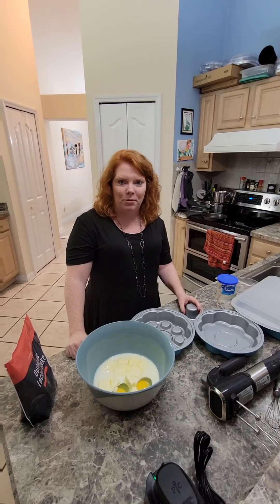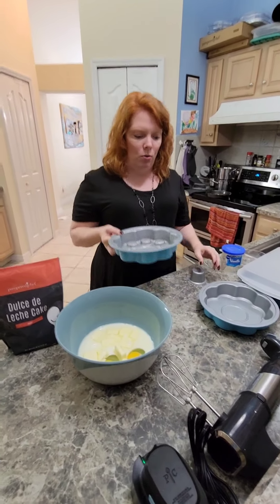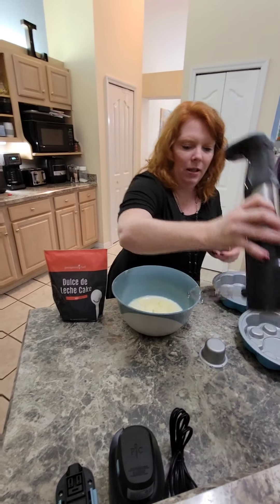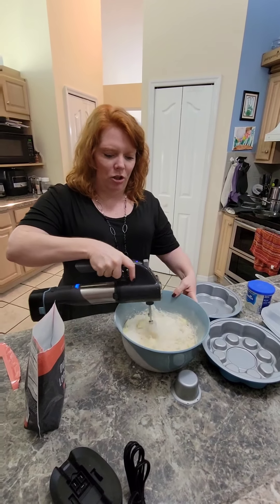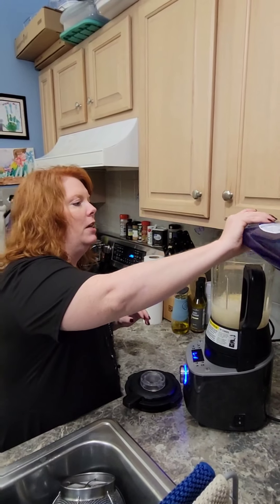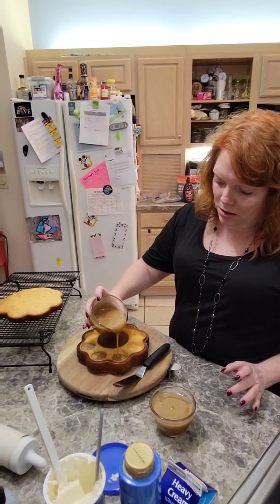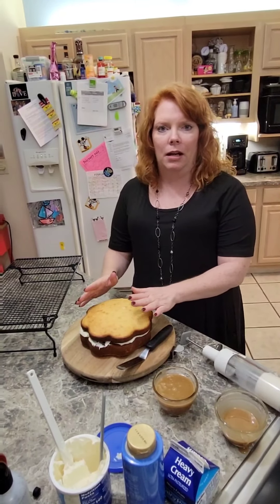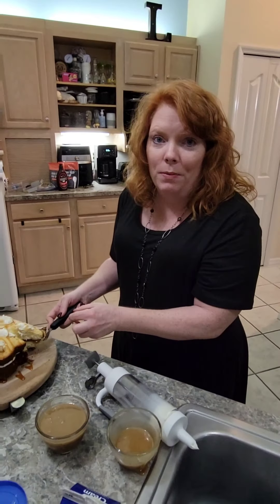cake pan. flex plus dutche de Leche cake. Deluxe cooking blender. Pampered Chef